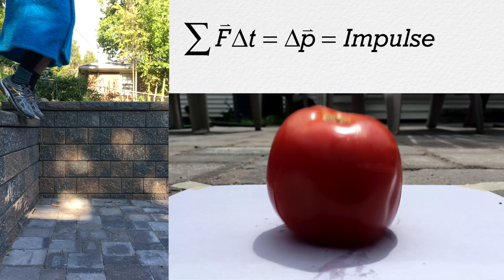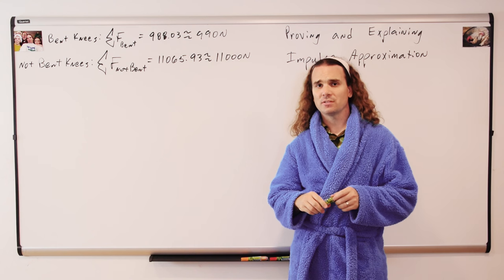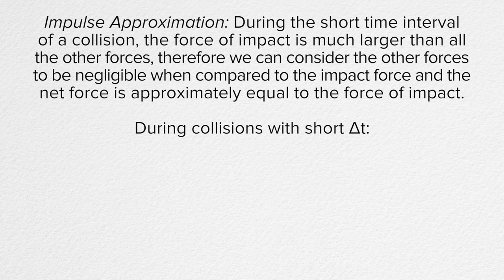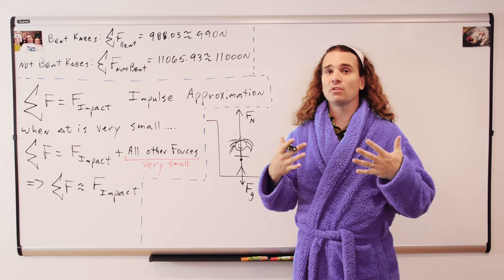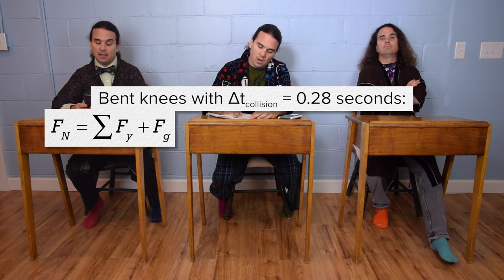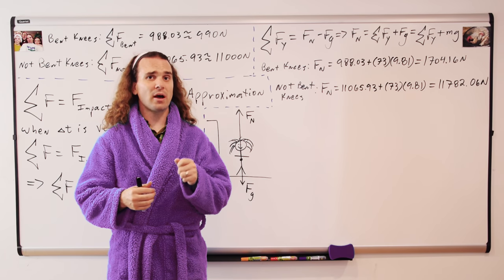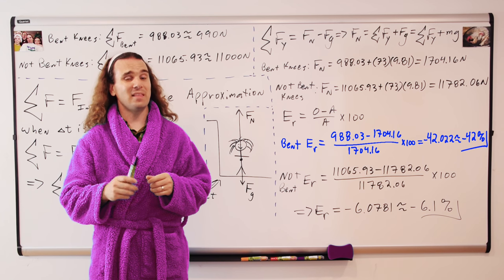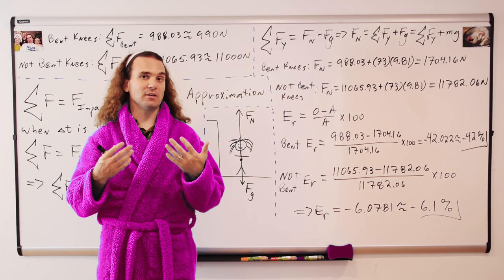Proving and Explaining Impulse Approximation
Know when and how to use the “Impulse Approximation”.
This is an AP Physics 1 Topic.

0:00 Intro
0:12 Reviewing the examples
0:43 Defining Impulse Approximation
1:41 Determining the forces during the collision
2:27 Solving for the Force Normal (or Force of Impact)
3:12 Determining our error

Next Video: How to Wear A Helmet - A PSA from Flipping Physics

Previous Video: Impulse Introduction or If You Don't Bend Your Knees When Stepping off a Wall